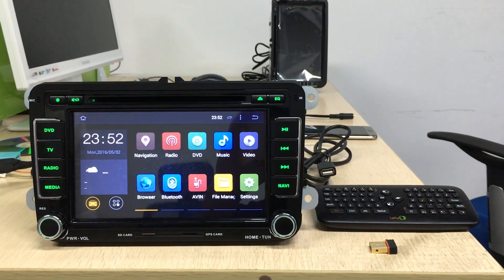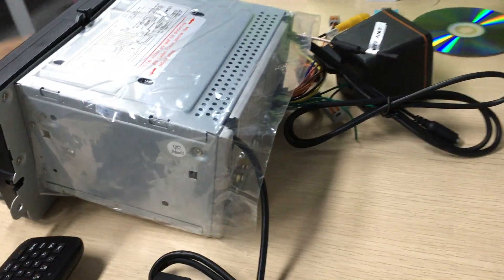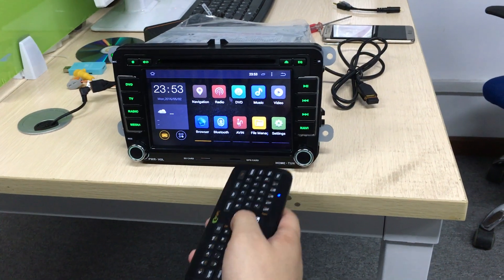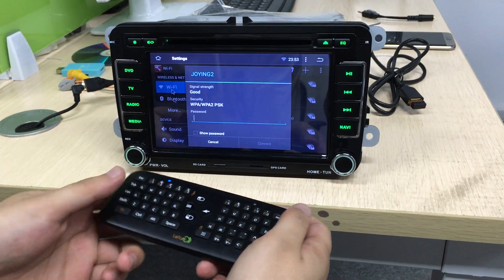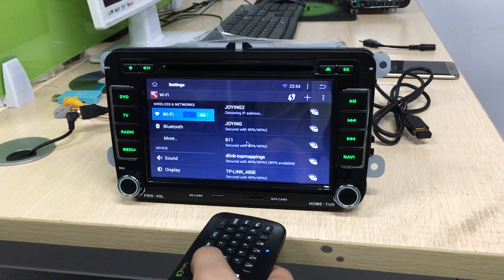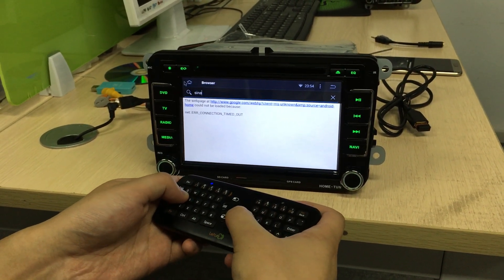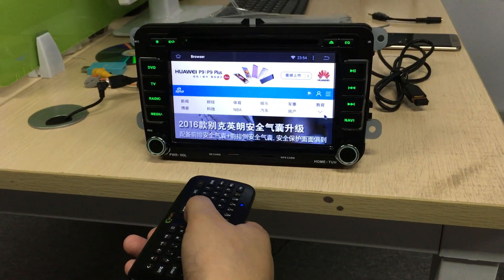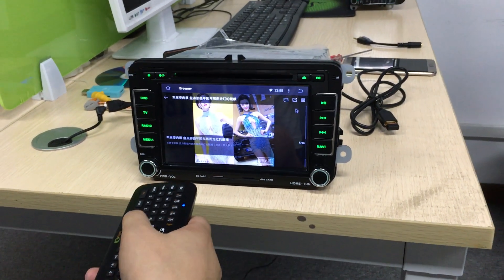2.4G Wireless USB keyboard work on Joying car stereo android auto system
2.4G Wireless USB keyboard work on Joying car stereo android auto system
Joying can offer best customers service, you just send the email to get contact, and we will help you solve your problem and issues. we can offer free parts to Joying customer.
Please can helpme shooting a video to show your problem, then we will quick handle your problem, thank you!